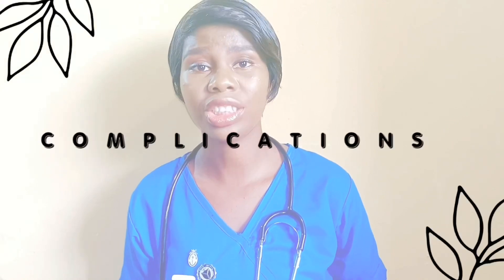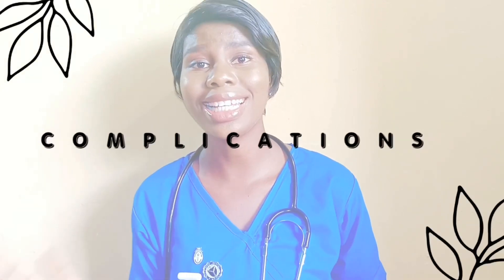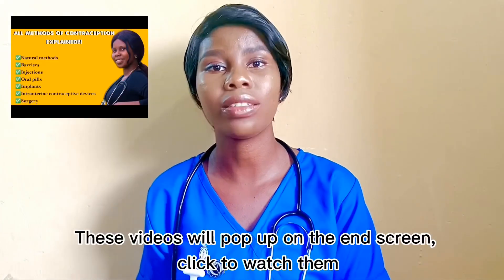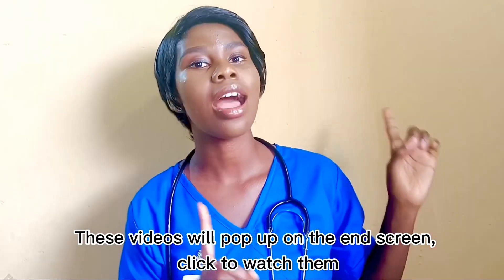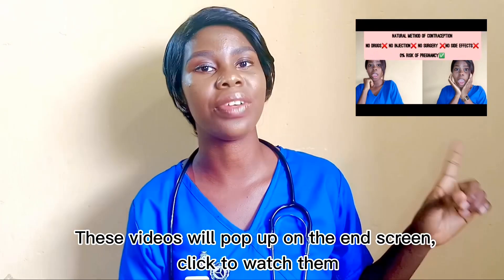Cesarean section vs Natural birth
Cesarean section and Natural birth are the two methods of child delivery. Women tend to struggle between these two choices due to desired birth experience, fear and exploring available options.
This video gives a very simple and clear comparison of Cesarean delivery and Natural birth. The comparison made in this video featured pain, duration and possible complications of both child delivery methods.

All methods of contraception explained

How to calculate safe period to avoid pregnancy